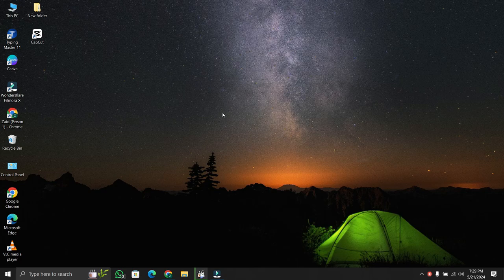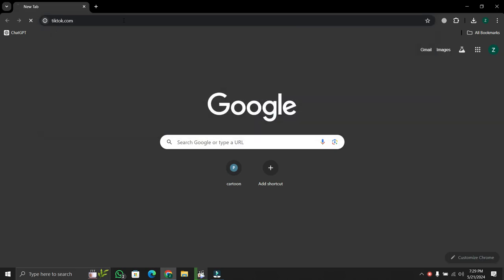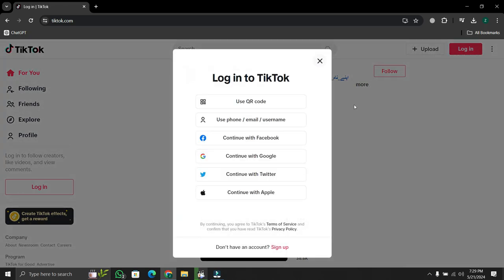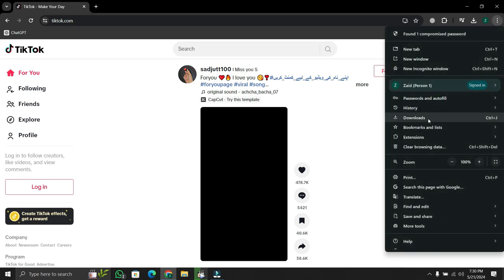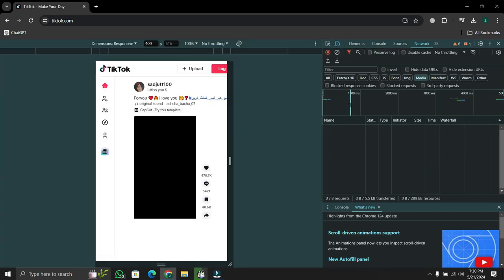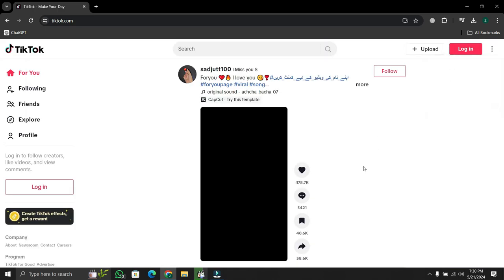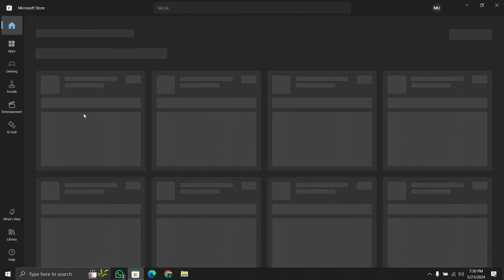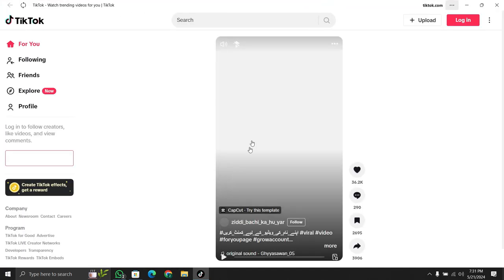How To Use TikTok App On PC Like Mobile (2024) | 3 WAYS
Learn how to use the TikTok app on your PC, laptop, or computer just like on your mobile device with our comprehensive tutorial! In this video, we’ll guide you through the steps to access and use TikTok on a desktop, so you can enjoy all the features and functionalities available on mobile. Whether you're creating content, browsing videos, or managing your account, our easy-to-follow instructions will help you get the most out of TikTok on your PC. Watch now to start using TikTok on your computer like a pro!